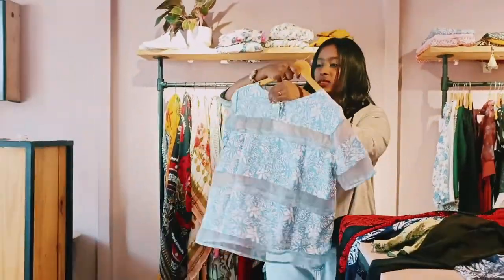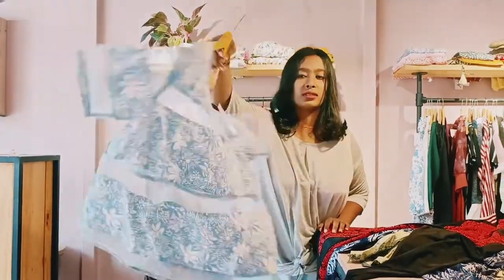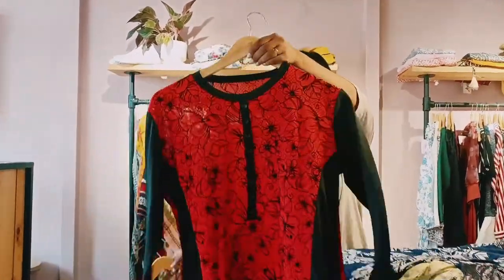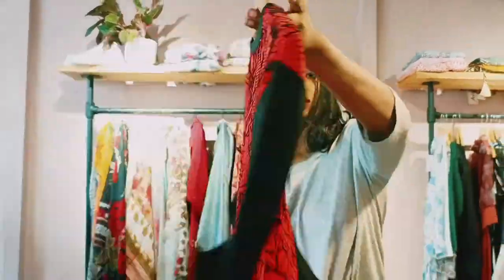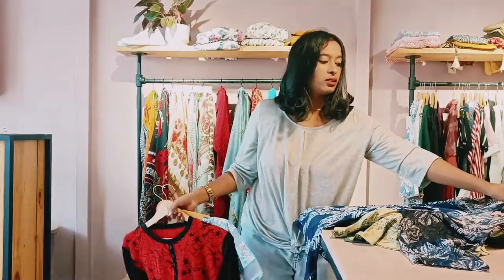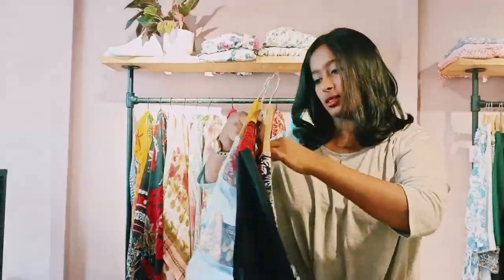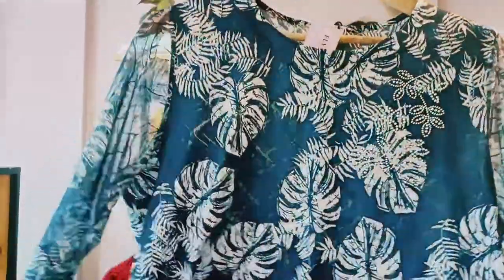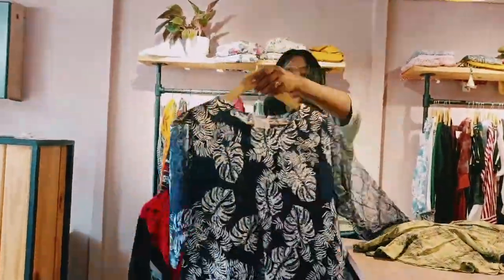Western top collection | Under 650/-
Dm for order